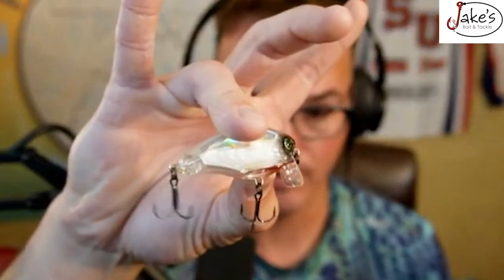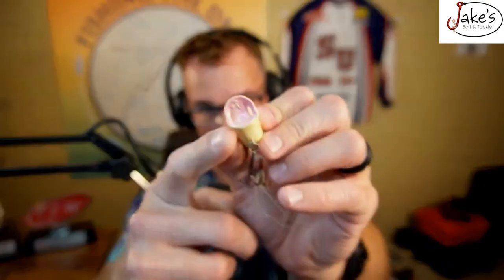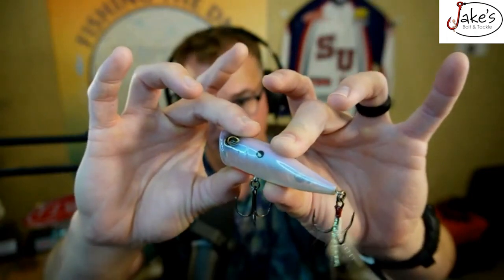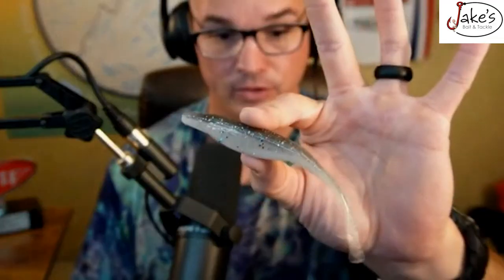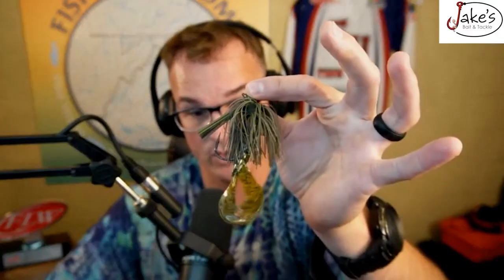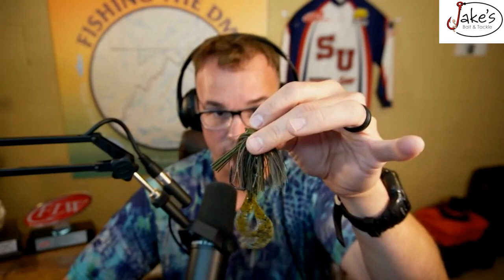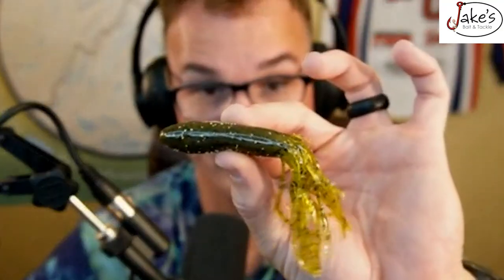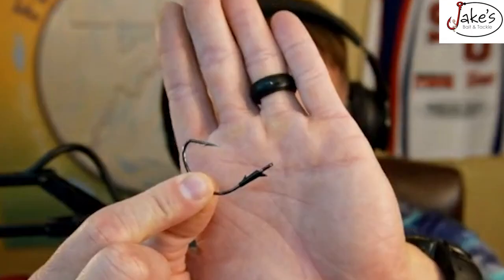Top 5 Best Baits for May Bass Fishing!!!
The top 5 best baits to be fishing in May.
5. River2sea popper, yo-zuri wake bait
4. 5 inch fluke Nose hooked
3. swim jig-5/16 ounce dirty jigs swim jig.
2: Tube with a Trokar Tube flipping hook with a Power spinning rod set up. 18 pound braided line to 18 pound fluorocarbon leader.
1. A power Shaky head. Use a medium heavy bait casting rod with 15 pound line.